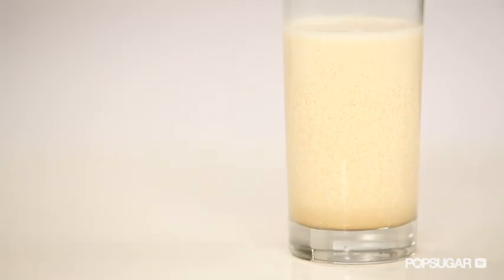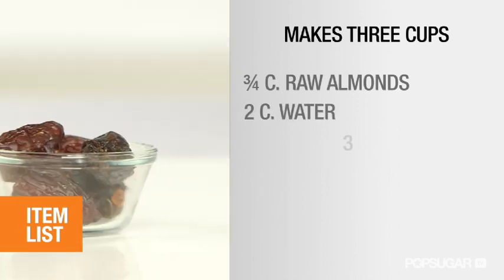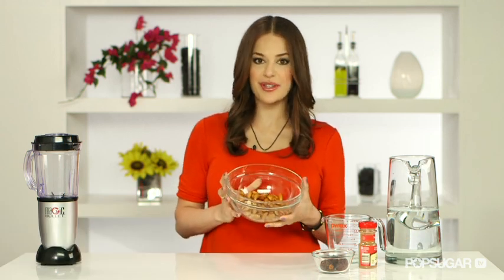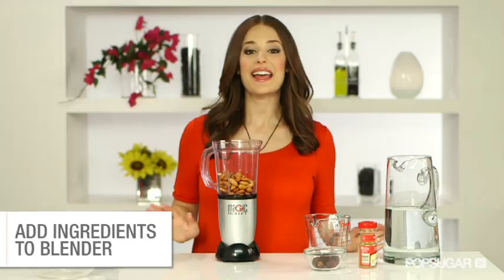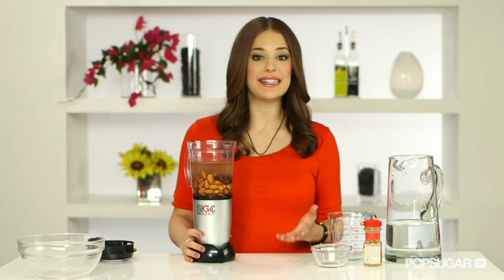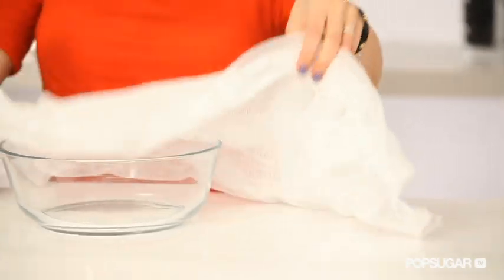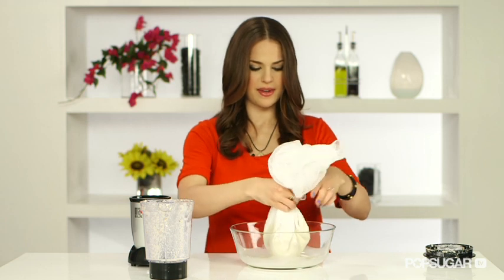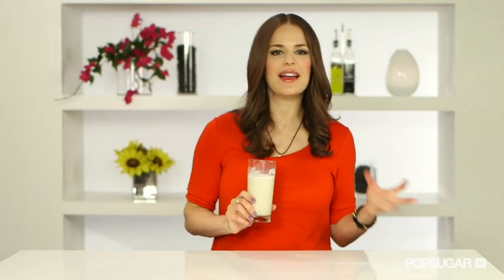How To Make Your Own Almond Milk, Healthy Recipe, Fit How To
Homemade almond milk is a DIY delight. The nondairy milk is rich in flavor and healthful fats. And when you make it home, you can control the flavoring and sweetness. Watch this video to see just how easy it is to make.